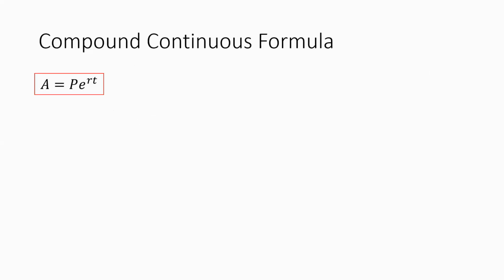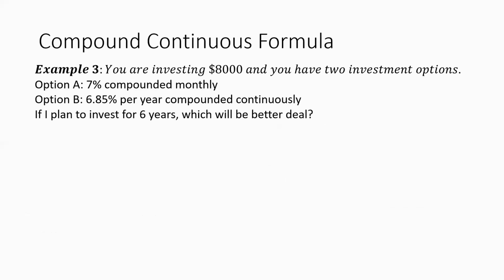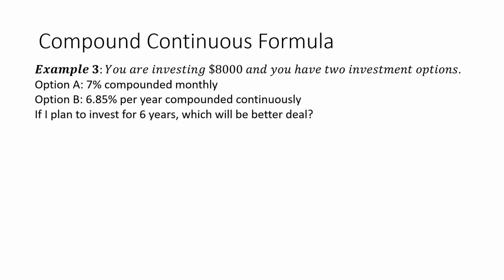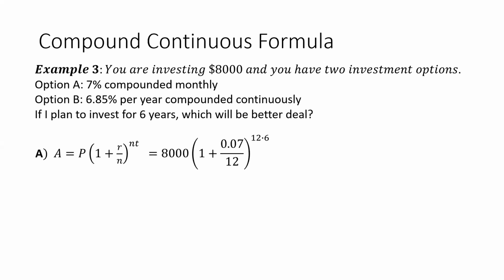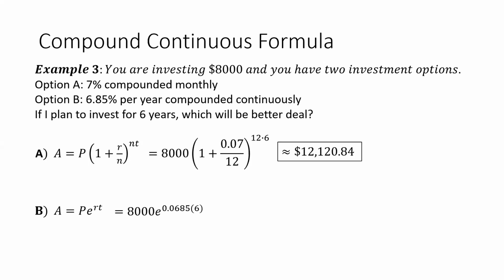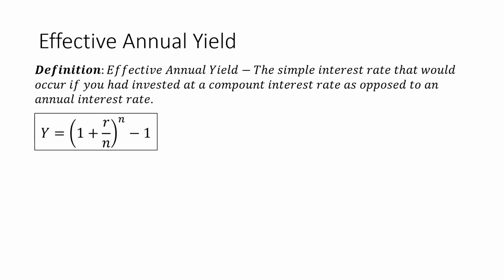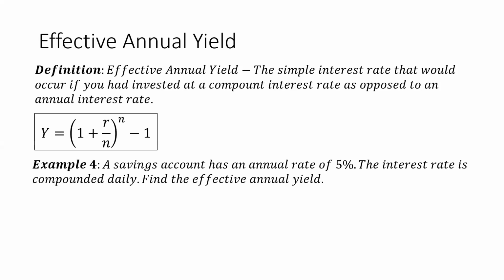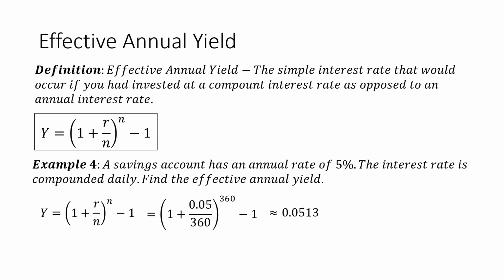MAT 120 8.4 Part 2